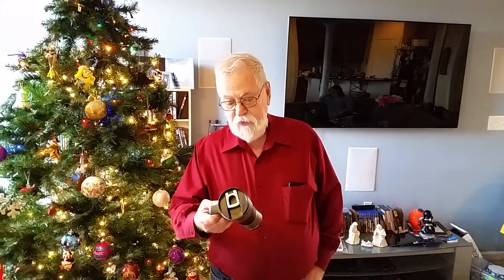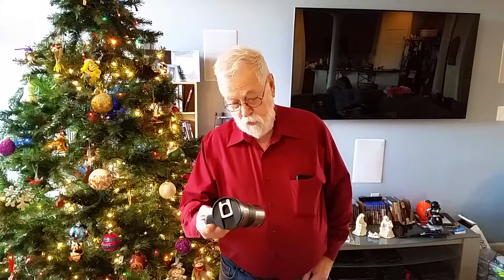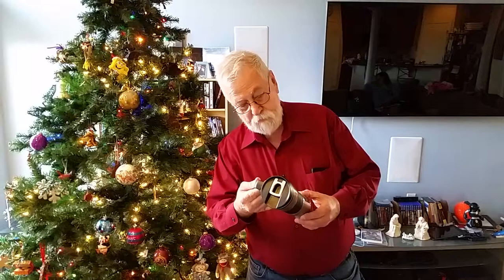Guaranteed not to rust, bust...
rust, bust, collect dust, guaranteed, funny, Christmas, George Borden